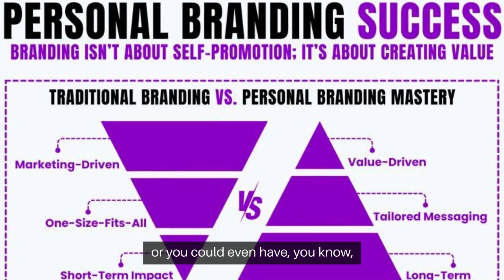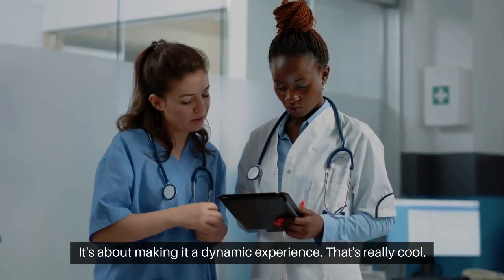How to Create an Engaging Healthcare Infographic | Day 13 of the 30-Day Personal Branding Challenge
In Day 13 of the 30-Day Personal Branding Challenge, learn to create a captivating infographic that simplifies complex healthcare concepts. We’ll walk you through choosing impactful topics, gathering reliable data, and using design tools like Canva or Piktochart to make mobile-friendly infographics that attract attention. Infographics are powerful tools for educating and engaging your audience—watch to start creating yours today and boost your professional influence!Artificial Intelligence Branding Healthcare information technology marketing